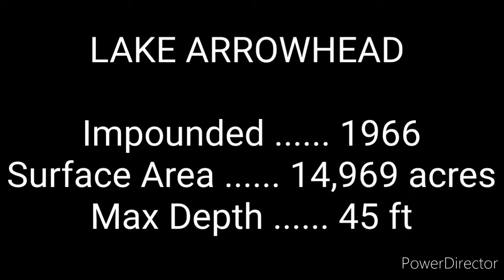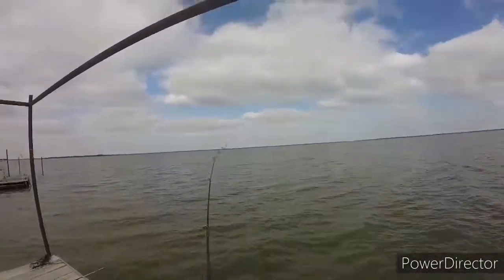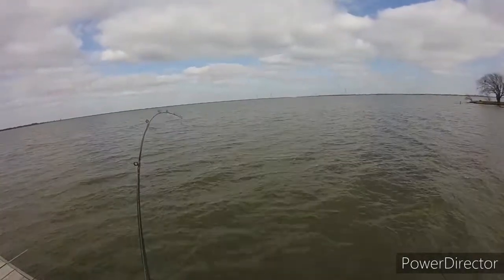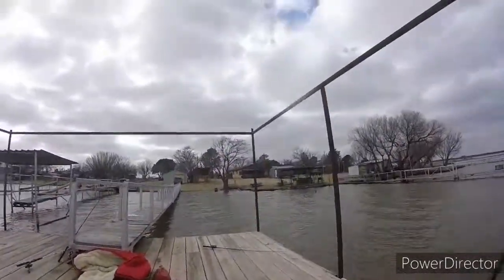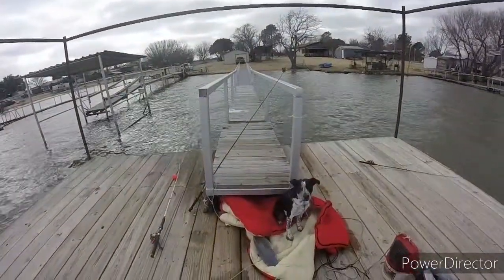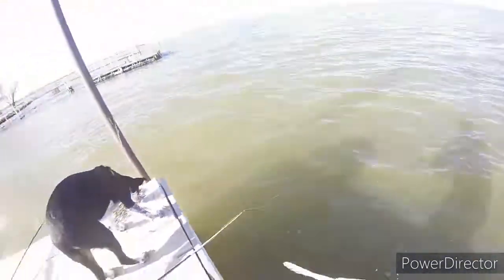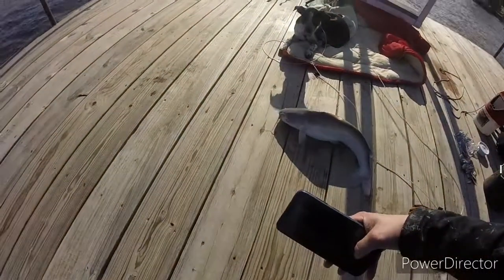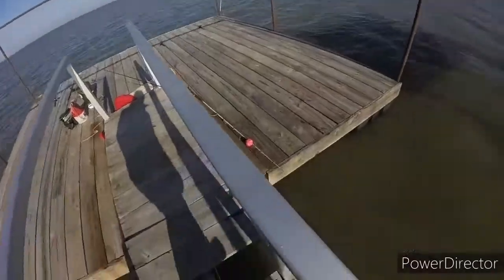S 2 - E 2 Lake Arrowhead Lake House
Catfishing out at Lake Arrowhead! Information about the lake, what bait and rig used. Nice Blue Cats one 9 1/2 pounds and 8 1/2 pounds.